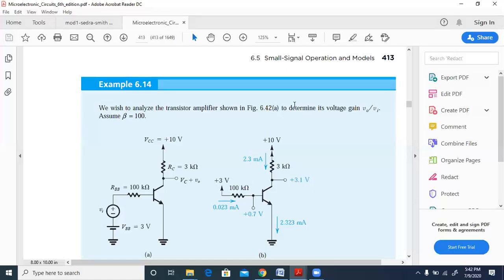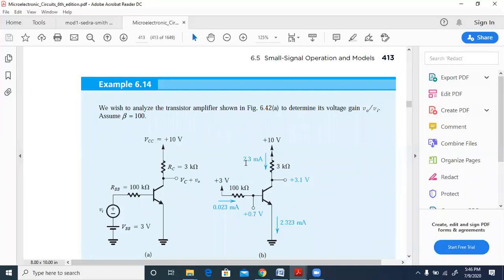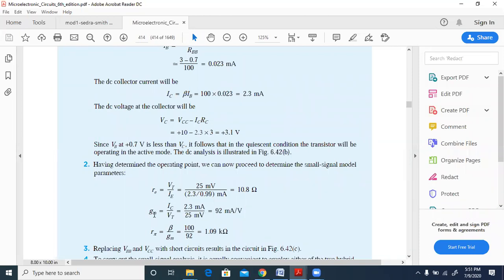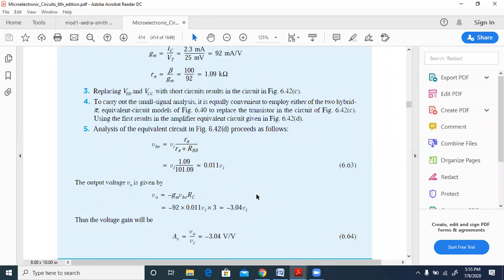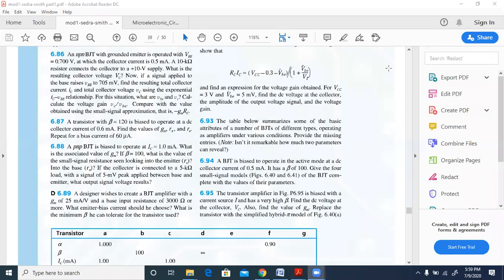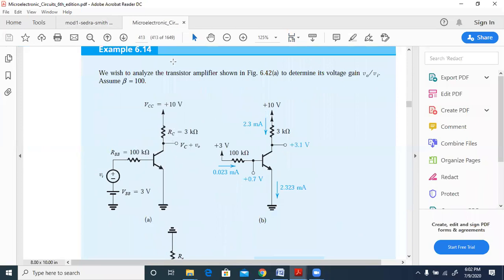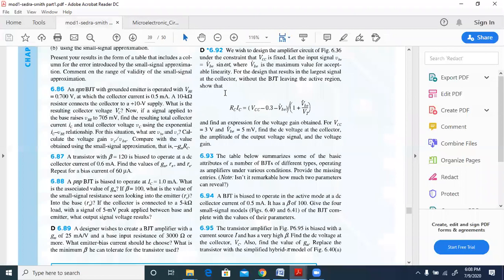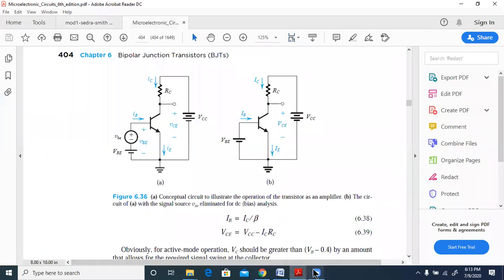AC MOD1 LEC3 PART5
MOD1
LEC3: Small Signal Operation and Models-Part5